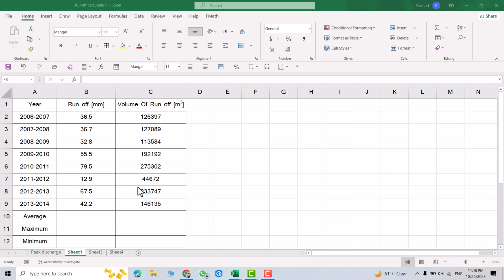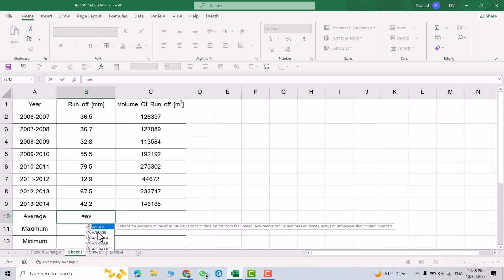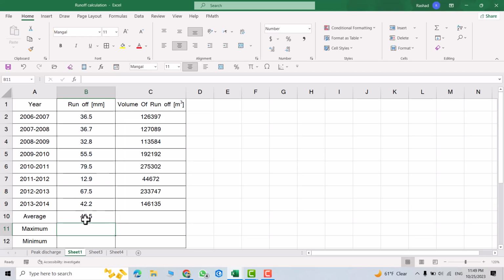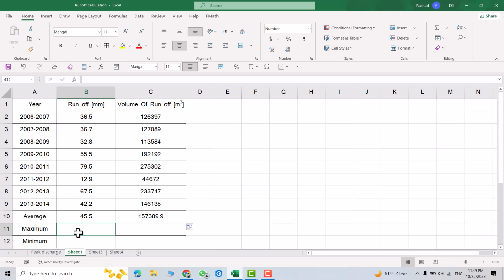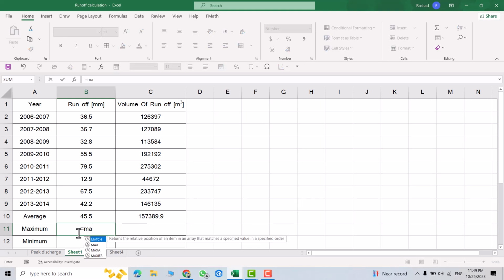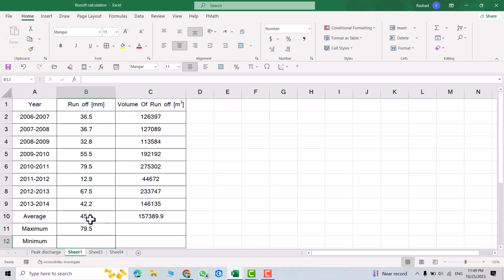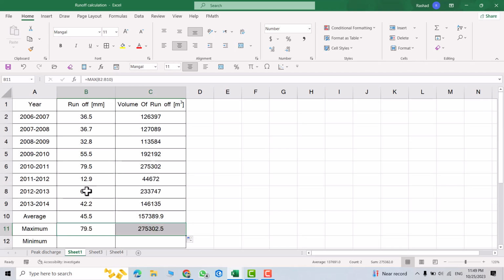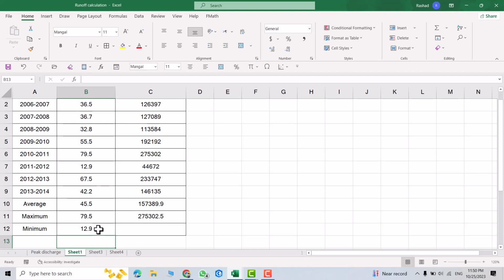Find the maximum, Minimum and Average Value using Microsoft Excel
Find the maximum, minimum, and average value using Microsoft Excel in less than 2 minutes.

excel,microsoft excel,average,min max value in excel,find average value in excel,excel max function,minimum and maximum value excel,